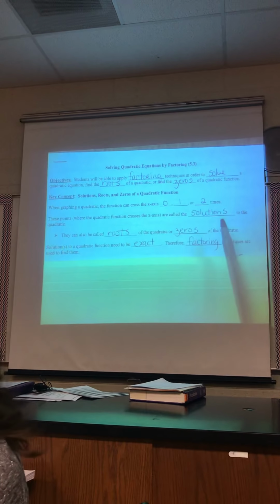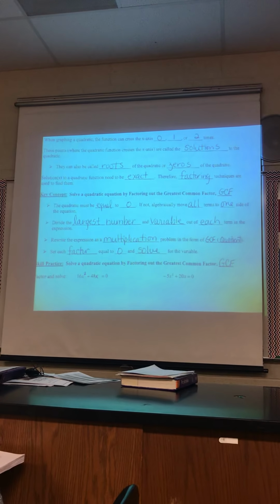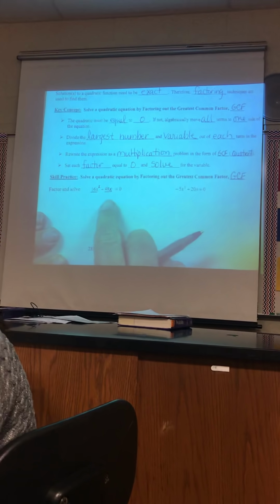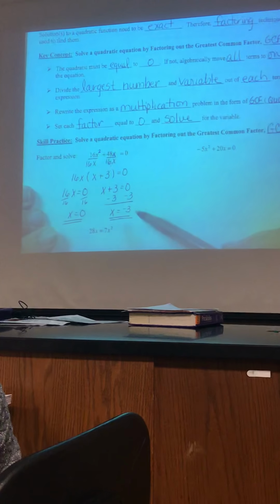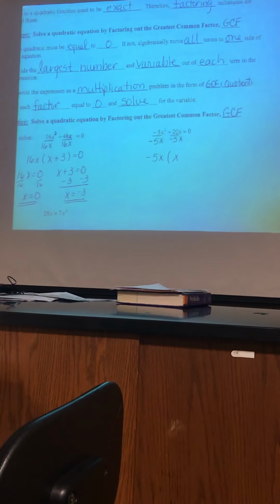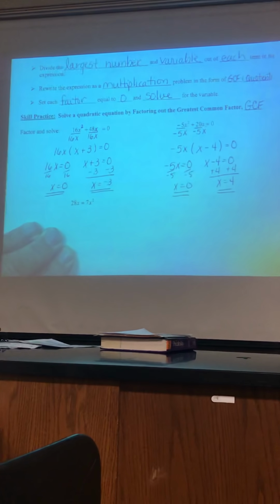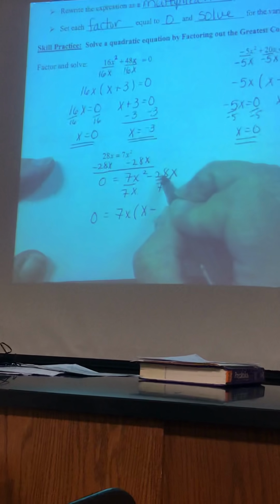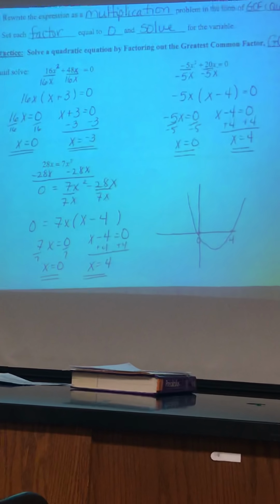Algebra 2 gcf